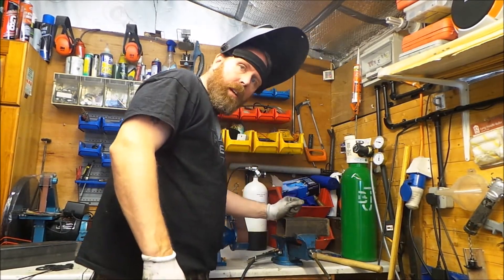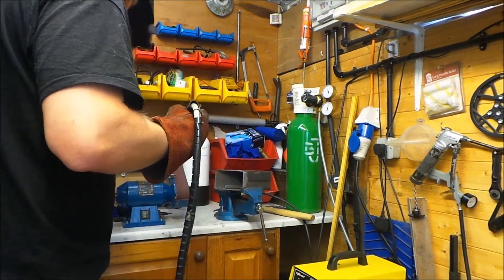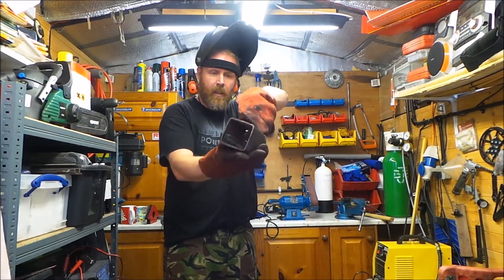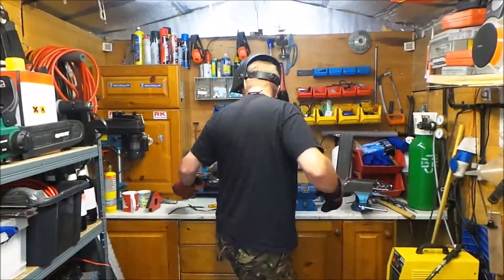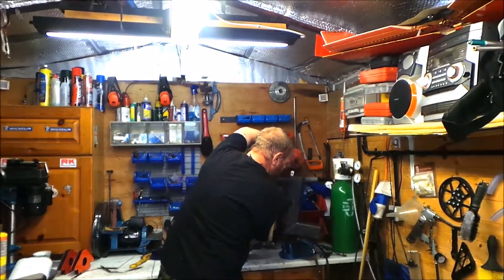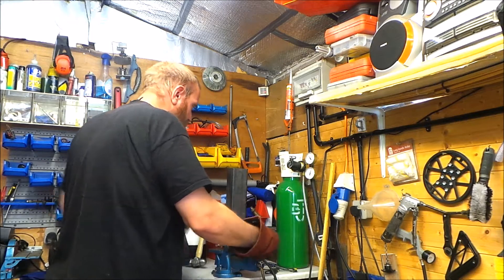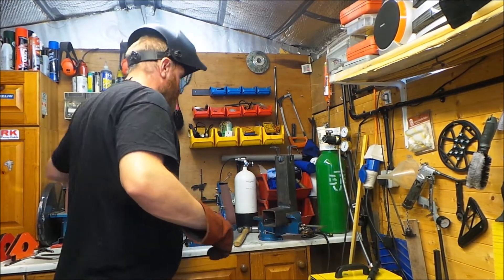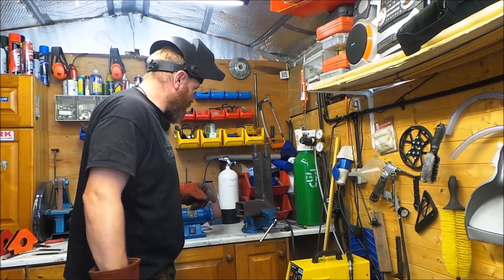Making a Rocket Stove -Part 2 Welding and the first Burn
In part 2 we are welding all the components together and trying it out for the first time..